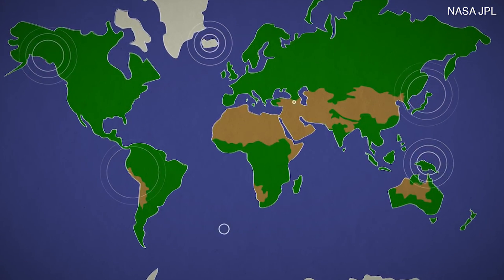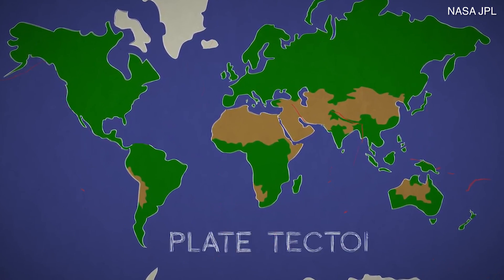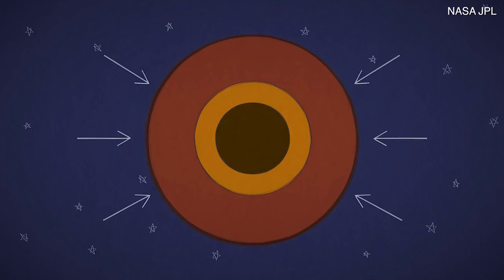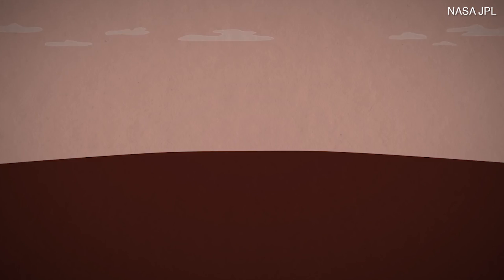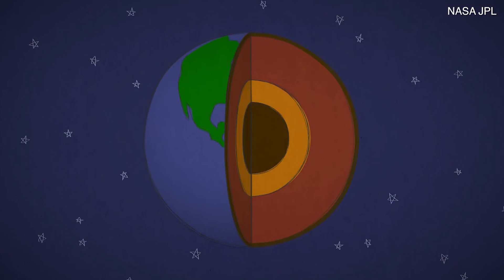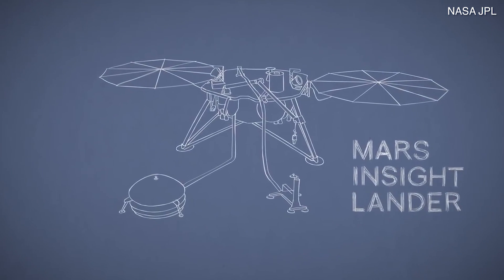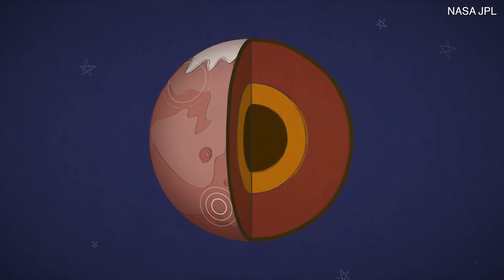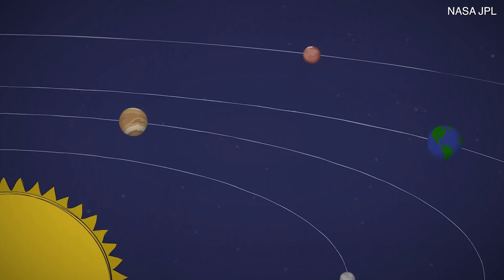Mars in a minute: Are there earthquakes on the Red Planet? - Daily Mail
InSight (heat shield, top right), short for Interior Exploration using Seismic Investigations, Geodesy and Heat Transport, is scheduled to rocket away from central California's Vandenberg Air Force Base early on Saturday. It is due to land on Mars (artist's impression, left) six months later - six years after Nasa last landed on the red planet. By probing Mars' insides, scientists hope to better understand how it - or any rocky planet, including our own - formed 4.5 billion years ago.